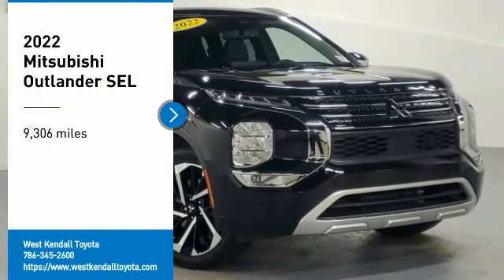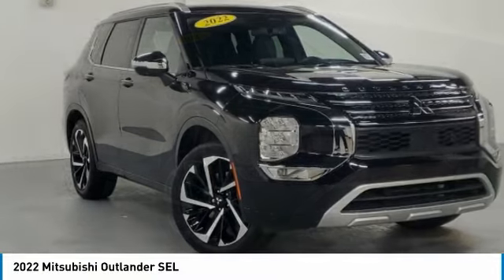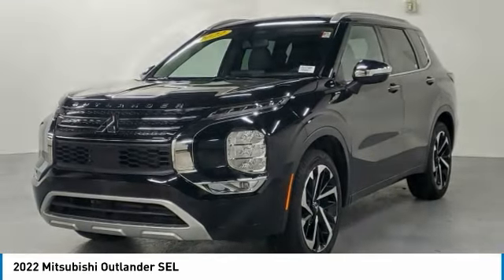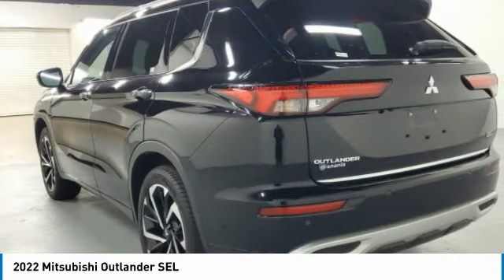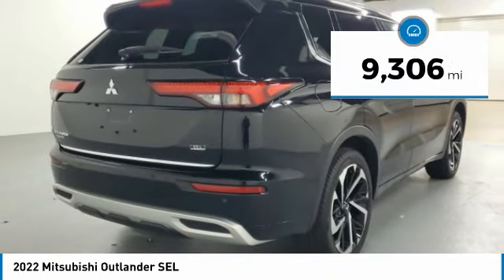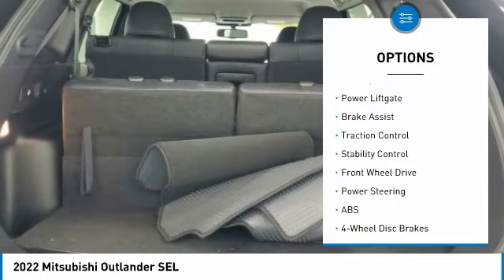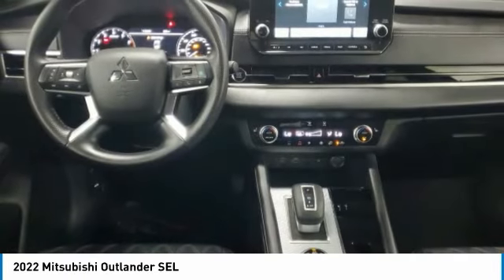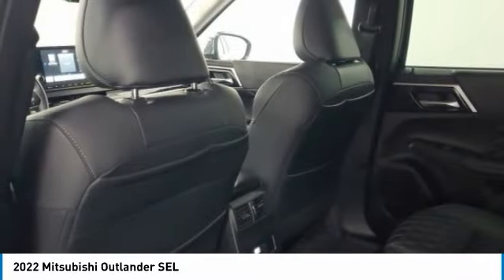2022 Mitsubishi Outlander W9475P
Rear Back Up Camera, LOW Miles, Leather / Leatherette, NonSmoker, GPS / Navigation, Bluetooth, Manager's Special, GREAT VALUE!, MUST SEE!, Includes the Remainder of the FACTORY Warranty, OPEN EVERY DAY FROM 9 TO 9, PLEASE CALL DIRECT . 24/31 City/Highway MPGTake home delivery or request curbside pickup at store. Simple paperless purchase makes buying a car easier than ever: Click and drive. We have new programs to help you financially including no interest financing and deferred payment plans. Please ask us for assistance. Mitsubishi buyers in Miami looking for an Outlander please call us regarding stock number W9475P. This Mitsubishi SUV is priced to sell at 32491.Odometer is 1973 miles below market average! This Outlander is located at West Kendall Toyota in Miami. 13800 SW 137th Ave. ### Por favor lla menos para obtener nuestro mejor precio con respecto al nu mero de stock W9475P. Este Mitsubishi SUV tiene un precio de venta de $ 32491. Hacemos la compra sea simple y fa cil con una solicitud de cre dito sin papel y un financiamiento a bajo intere s. Reciba entrega a domicilio o recogida en la acera. ### The friendliest team in the car business makes buying safe and simple with paperless credit application and low interest financing. Take home delivery or curbside pickup. Mi casa o su casa. CARFAX One-Owner. Clean CARFAX.Recent Arrival! 2022 Mitsubishi Outlander SEL 4D Sport Utility 2.5L 4-Cylinder DOHC FWD Black